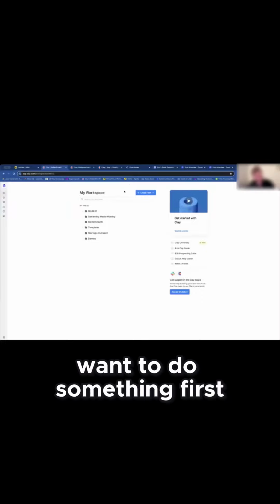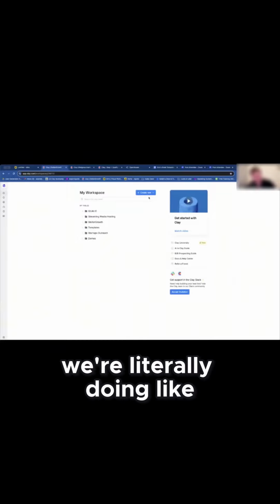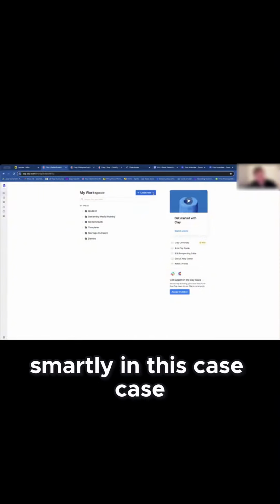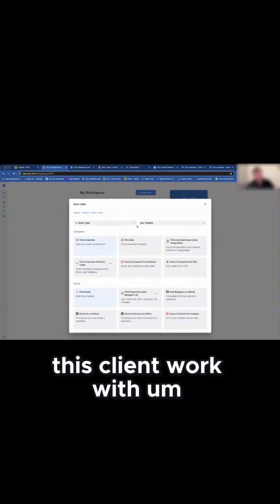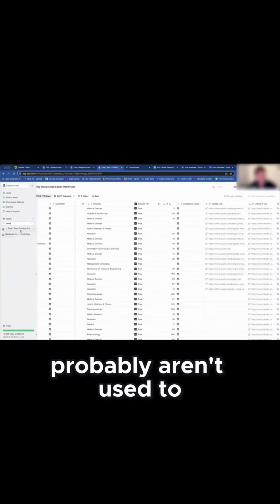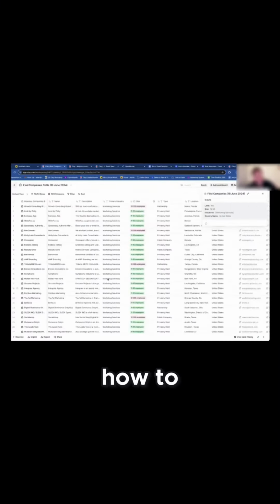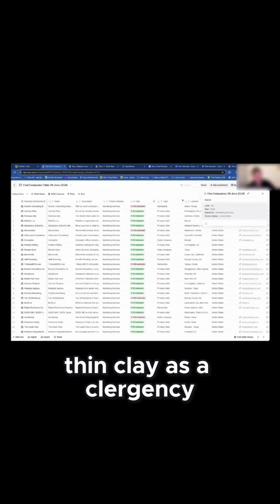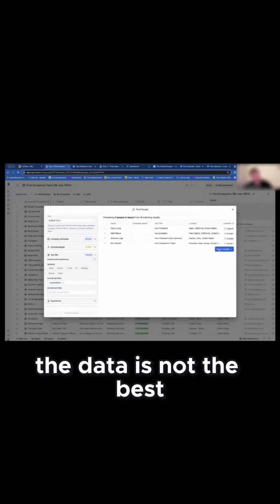Speedrun Your Outbound Campaign: Watch a Real-TimeMarketing Workflow!